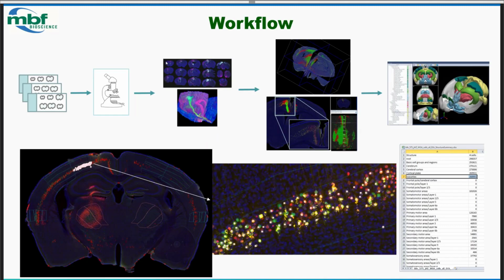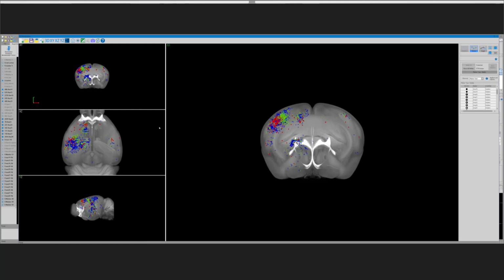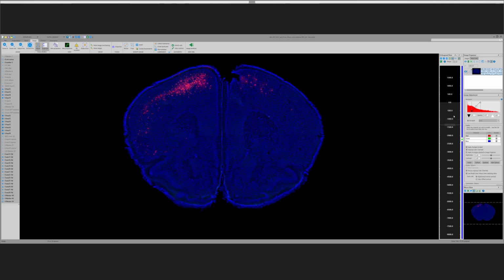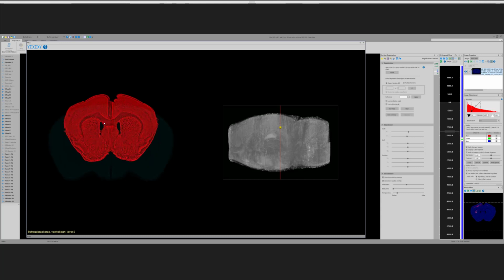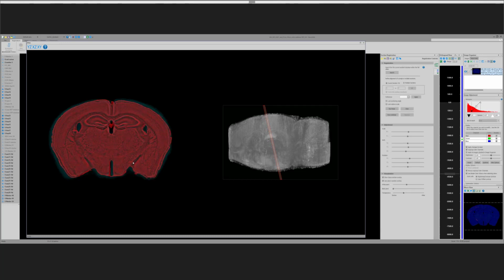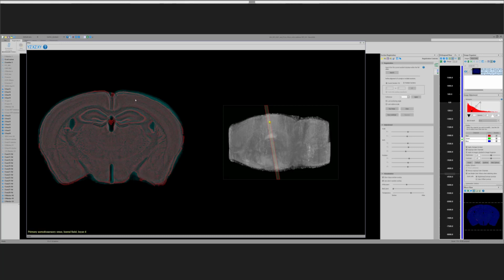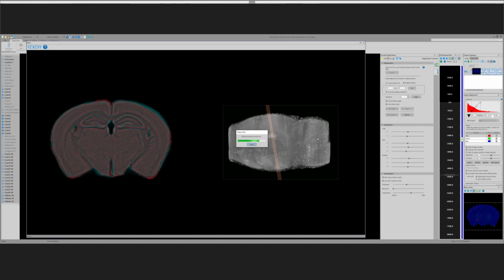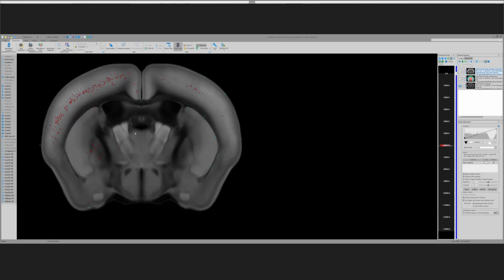Webinar: Registering Mouse Brain Serial Sections to the Allen Atlas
In this webinar we will discuss and walk-through how to use NeuroInfo to automatically register experimental mouse brain sections to the Allen Atlas. NeuroInfo has tools that reconstruct whole mouse brain volumes from serial sections, detect neurons and other neuroanatomical structures, and register the brain images and marked neuroanatomical structures into the Allen Mouse Brain Common Coordinate Framework (CCF).